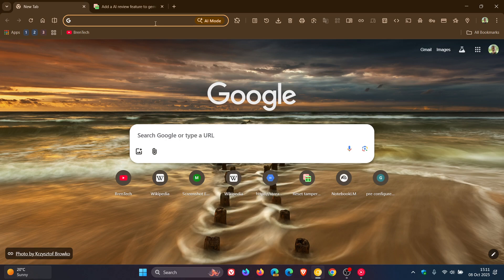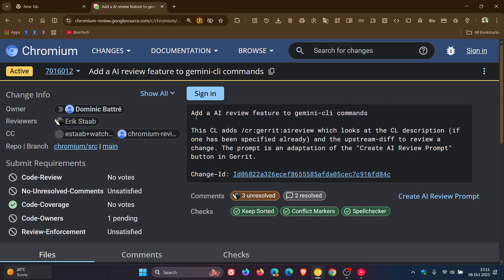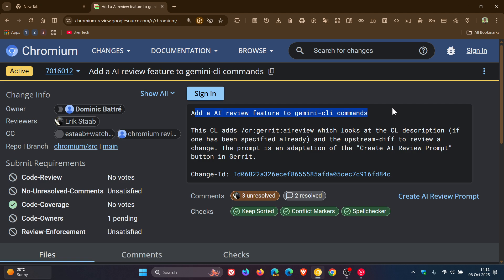The AI That Runs in Chrome is Now BUILDING Chrome! (Good or Bad Move?)